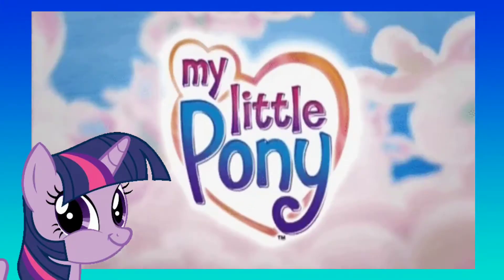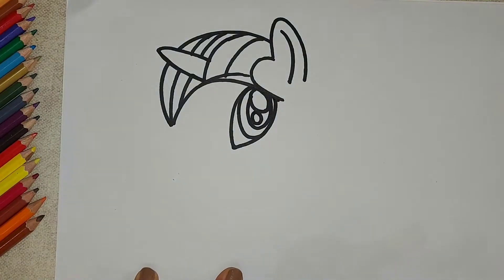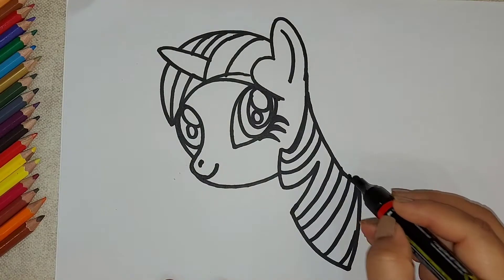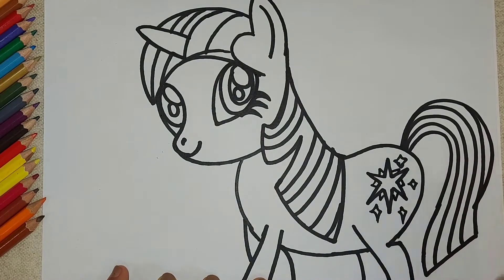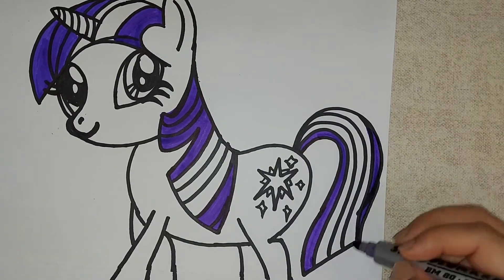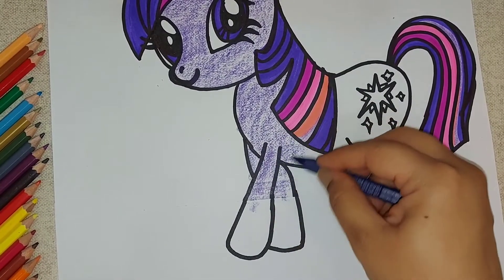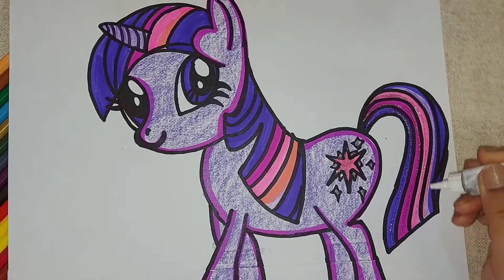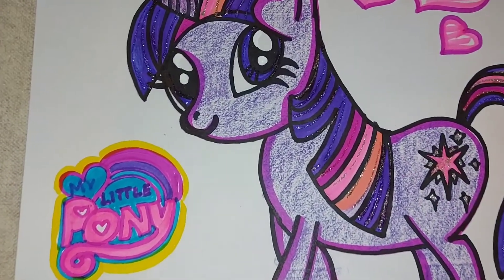How to Draw My Little Pony Twilight Sparkle 🌟 / Easy and Step by step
Today in this video I'll show you how to Draw and Color Twilight Sparkle step by step 🎨  in a very easy way.